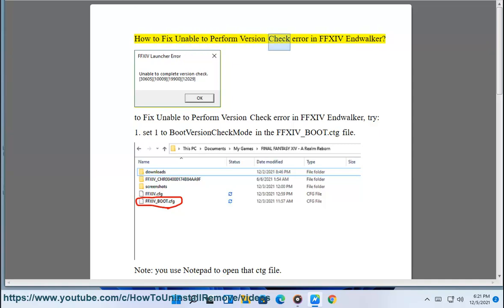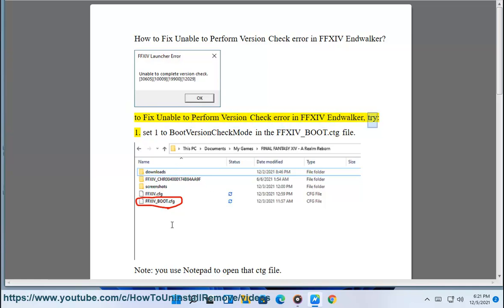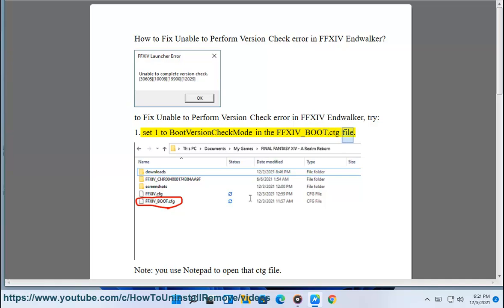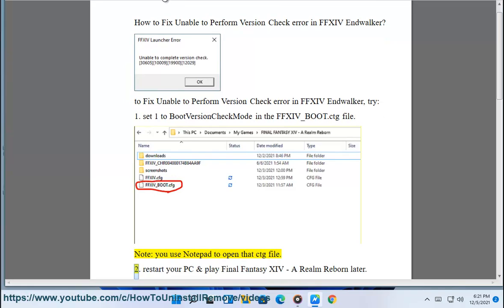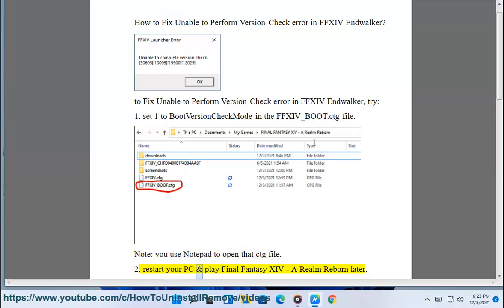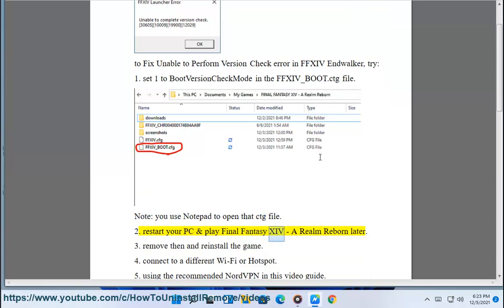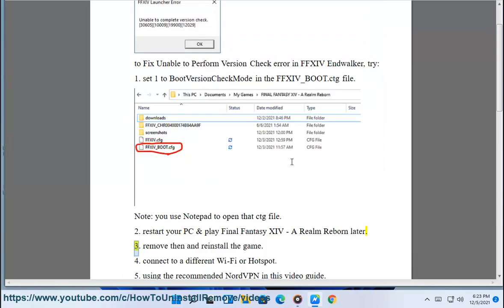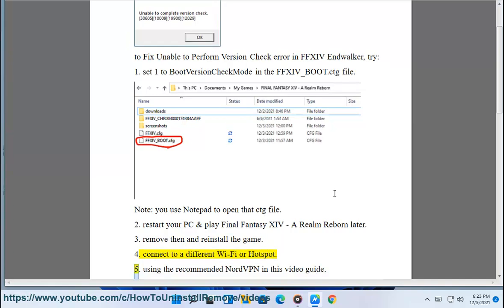Fix Unable to Perform Version Check error in FFXIV Endwalker on Windows 11/10 (2024 updated)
Here's how to Fix Unable to Perform Version Check error in FFXIV Endwalker on Windows 11/10.

If you're encountering the "Unable to Perform Version Check" error in Final Fantasy XIV (FFXIV) Endwalker on Windows, you can try the following steps to resolve the issue:

1. **Restart the Game and Launcher:**
   - Close both the game and the launcher.
   - Restart your computer.
   - Launch the FFXIV launcher and try again.

2. **Run as Administrator:**
   - Right-click on the FFXIV launcher shortcut.
   - Select "Run as administrator."
   - Check if the issue persists.

3. **Firewall and Antivirus:**
   - Ensure that your firewall or antivirus software is not blocking the FFXIV launcher.
   - Add FFXIV to the exceptions or temporarily disable the firewall/antivirus to check if it's causing the problem.

4. **Internet Connection:**
   - Ensure that your internet connection is stable.
   - Restart your router/modem.
   - Try using a wired connection if you are on a wireless network.

5. **VPN or Proxy:**
   - If you are using a VPN or proxy, try disabling it and connect directly to the internet.

6. **Check Server Status:**
   - Verify that the FFXIV servers are operational. Sometimes, server maintenance or issues can cause version check errors.

7. **Update Graphics Drivers:**
   - Ensure that your graphics drivers are up to date. Outdated drivers can sometimes cause compatibility issues.

8. **Delete Temporary Files:**
   - Clear the temporary files and cache of the FFXIV launcher.
   - You can find these files in the game's installation directory.

9. **Reinstall FFXIV:**
   - As a last resort, you may consider uninstalling and reinstalling FFXIV. Make sure to back up any important game data before doing this.

If the issue persists after trying these steps, you may want to check the official FFXIV forums or contact Square Enix support for further assistance. Keep in mind that game-related issues can be specific to the game's updates or server status, so staying informed through official channels is also important.

i. The list of known issues in FFXIV Endwalker can be divided into two main categories:

**1. Ongoing Issues:**

These are issues that the development team is currently investigating and working to address.

* **Under certain conditions, targeting actions with conal or linear area attacks are initiated in the direction in which the character is facing while also hitting the selected target.** This is a complex issue related to fundamental system processes and targeting, so a fix is expected to take time.
* **Legacy displayed to the right of certain world names on the character selection screen.** This is primarily a visual bug with no gameplay impact, but the developers are still looking into it.

**2. Past Issues:**

These are issues that have been patched and are no longer present in the game. However, it's worth mentioning them if you encounter outdated information online:

* **Server congestion at launch:** FFXIV Endwalker experienced the highest level of server congestion ever seen at launch in December 2021. This issue has been resolved with server upgrades and optimizations.
* **Certain job/role actions behaving unusually:** Several job/role actions were identified as having unintended behavior or bugs at launch. These have been patched and now function as intended.

**Additional Resources:**

By checking these resources regularly, you can stay up-to-date on the latest known issues and patch notes for FFXIV Endwalker.